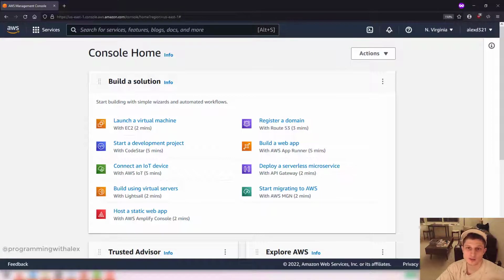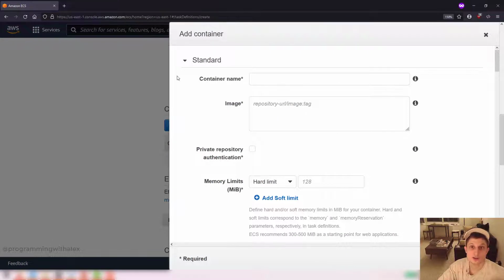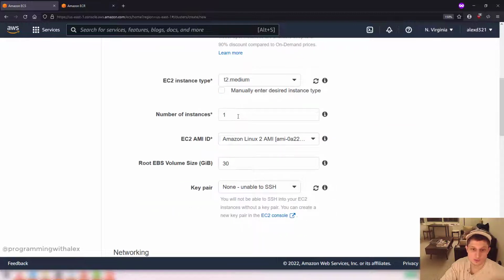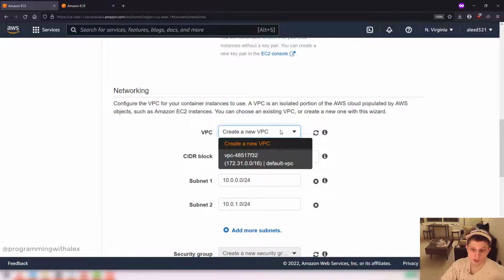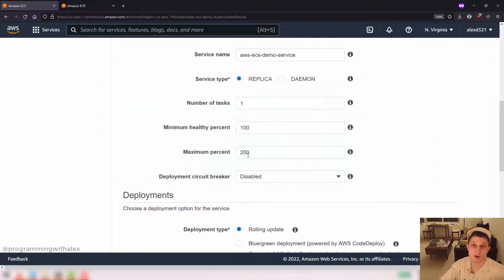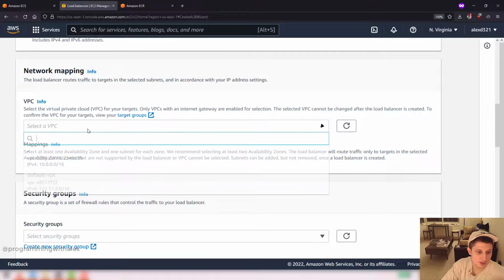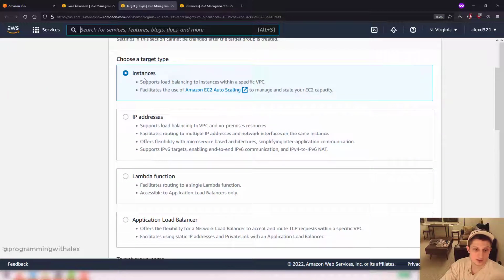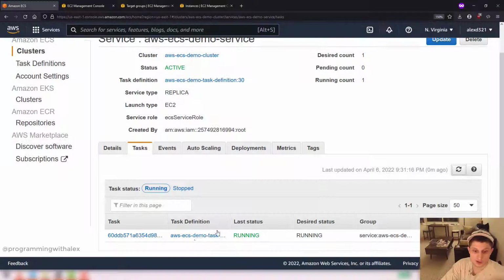Flask to AWS ECS - Part 6: AWS ECS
00:00 - Introduction
00:35 - Task definition
02:11 - Cluster
04:19 - Service
05:23 - Load balancer

Creating the three components that make up AWS Elastic Container Service (ECS):
1. Task definition
2. Service (and attach a load balancer)
3. Cluster